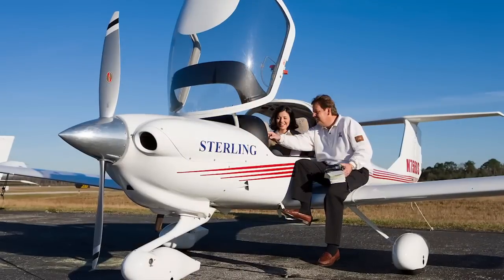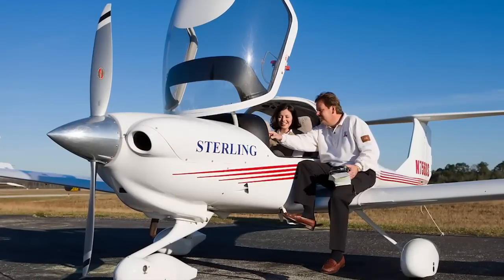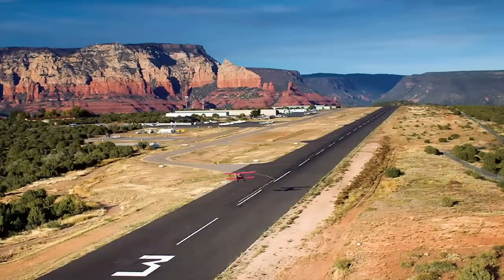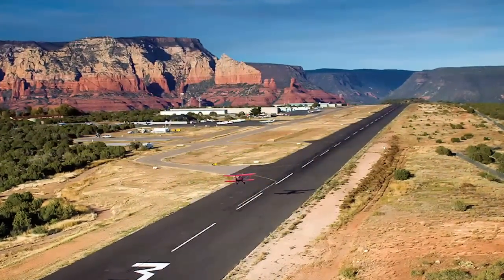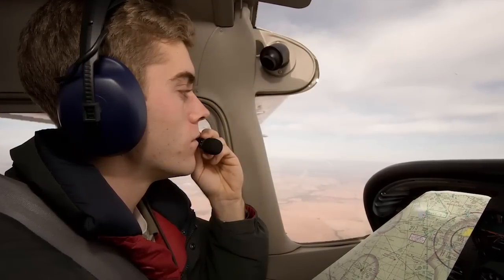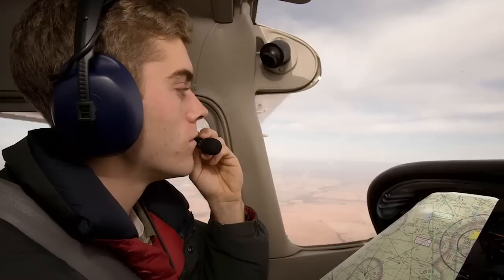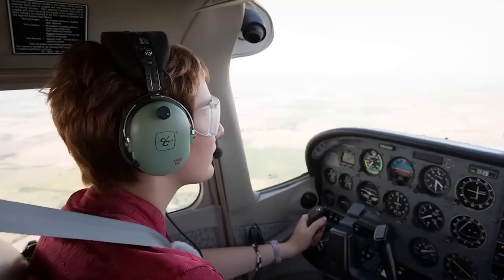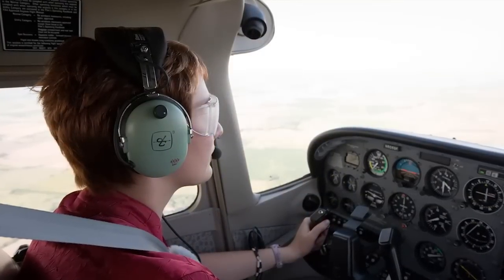VFR into IMC: Tips for Teaching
These practical tips will help you make weather "real," when teaching VFR pilots. Video from ASI's online course, VFR into IMC,

This video was prepared by the AOPA Foundation under award NA12NWS4680015 from the National Weather Service, U.S. Department of Commerce. The statements, findings, conclusions, and recommendations are those of the author(s) and do not necessarily reflect the views of the National Weather Service or the U.S. Department of Commerce.